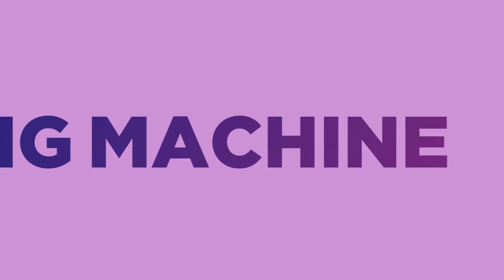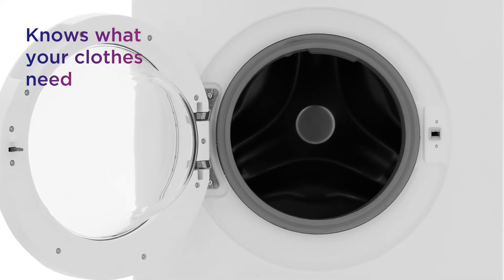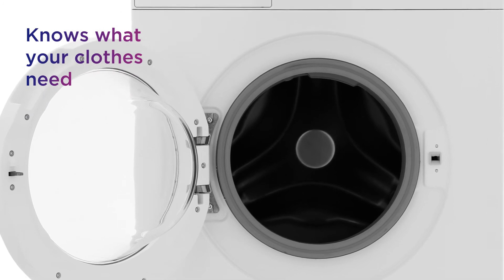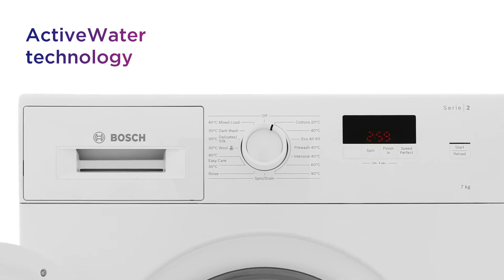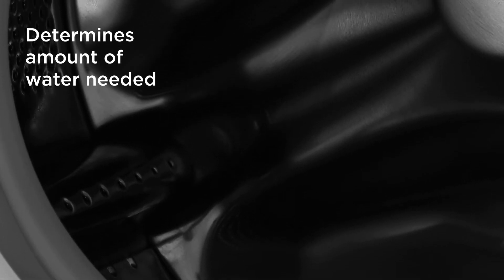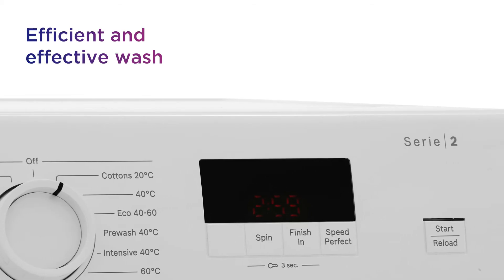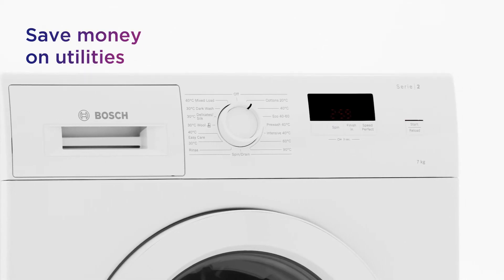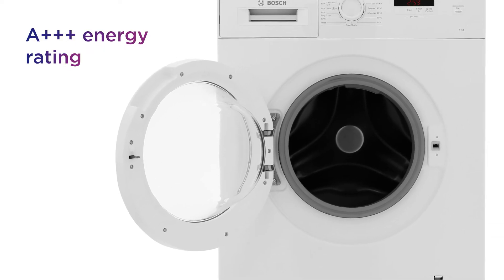Bosch Serie 2 WAJ24006GB 7 kg 1200 Spin Washing Machine - White | Product Overview | Currys PC World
SHOP the Bosch Serie 2 WAJ24006GB 7 kg 1200 Spin Washing Machine - White